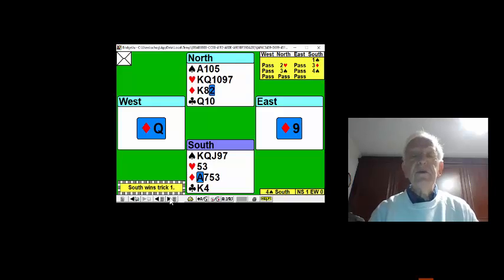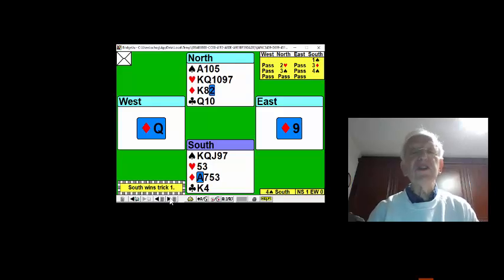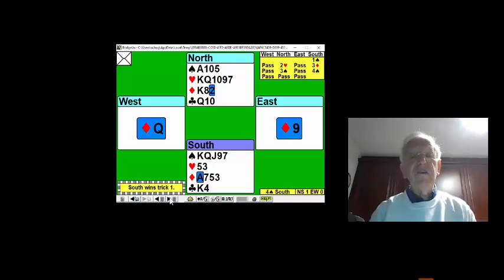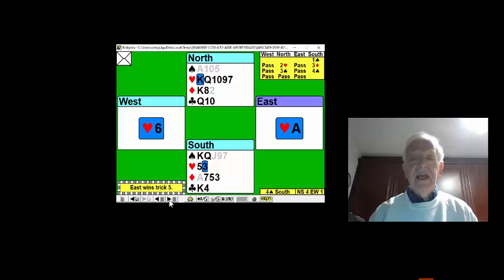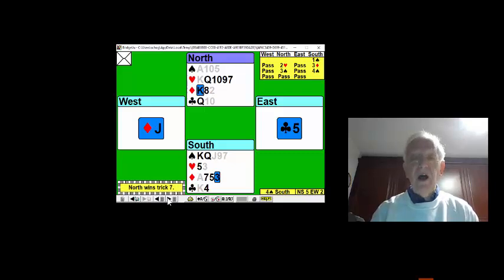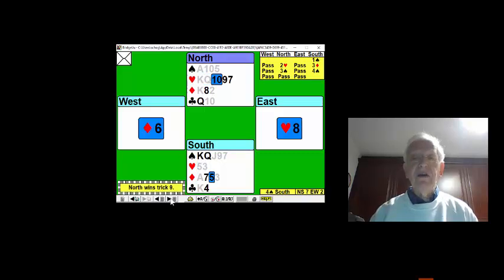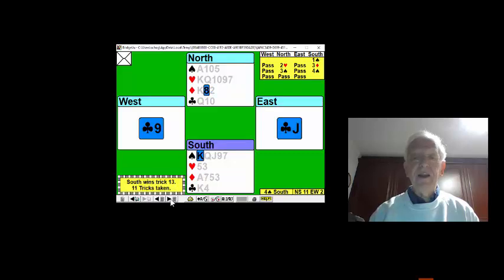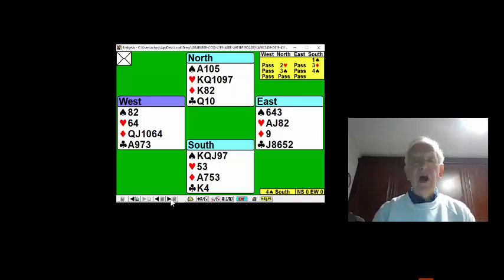1218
answer to quiz of week 3rd November 2024